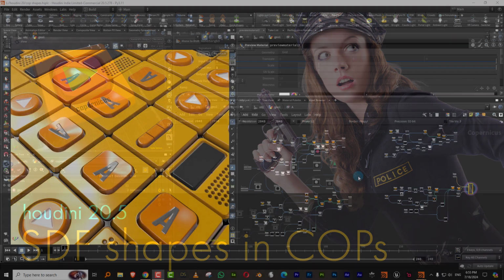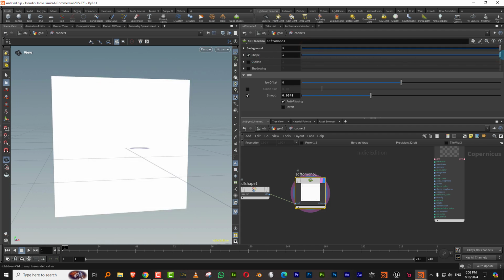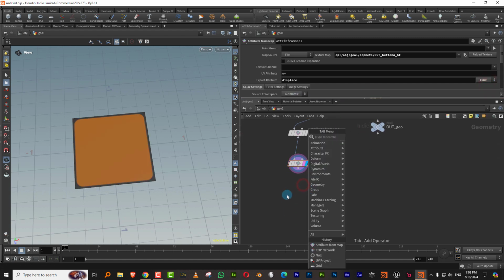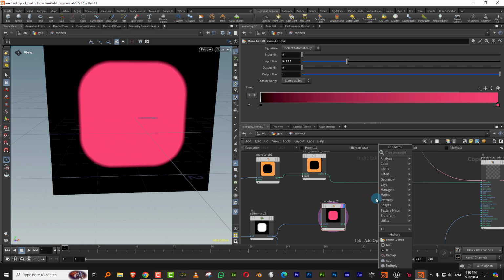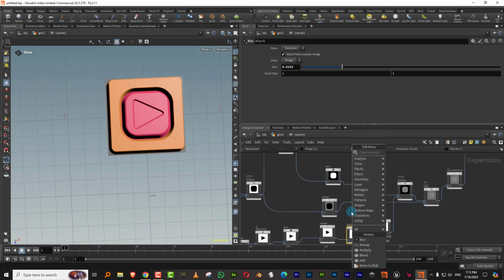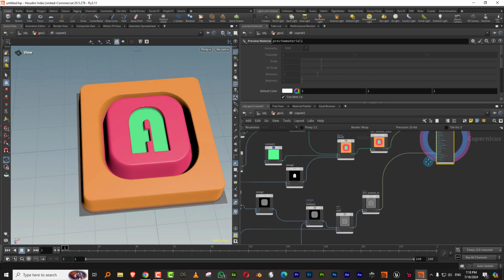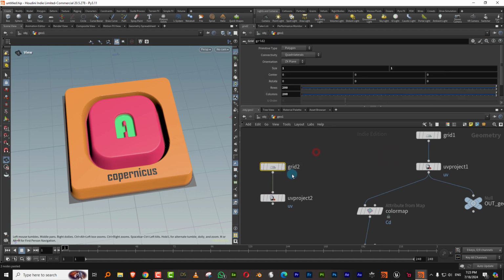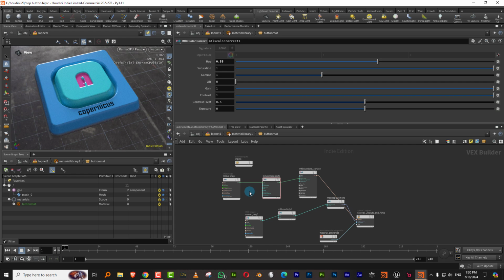Houdini 20.5 - SDF shapes in COPs